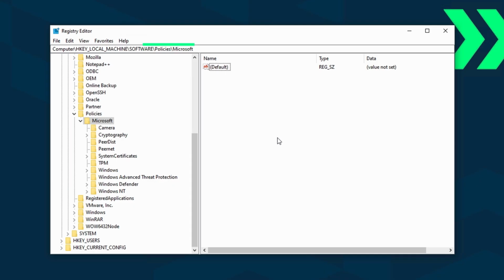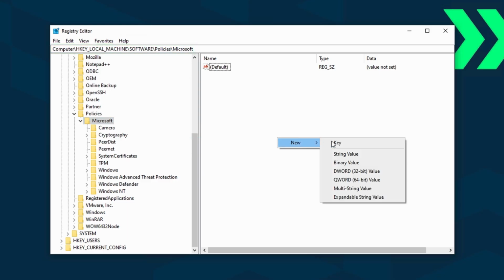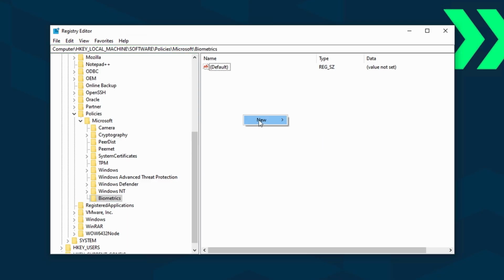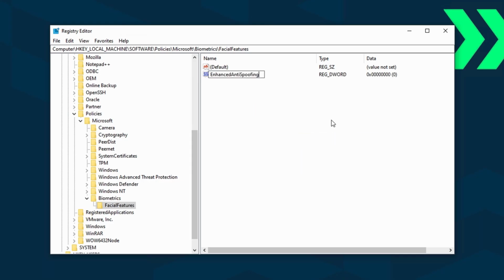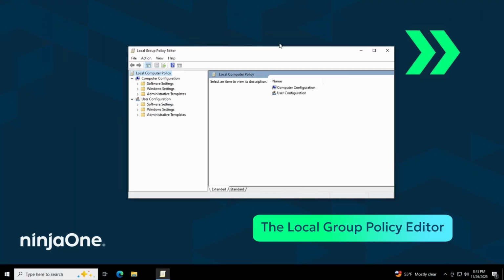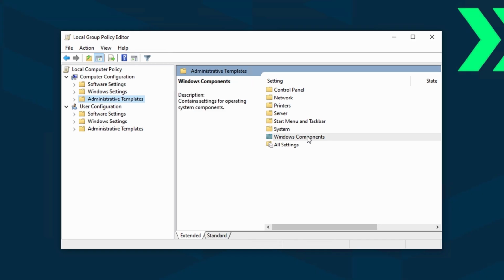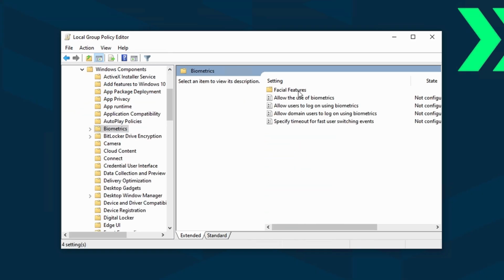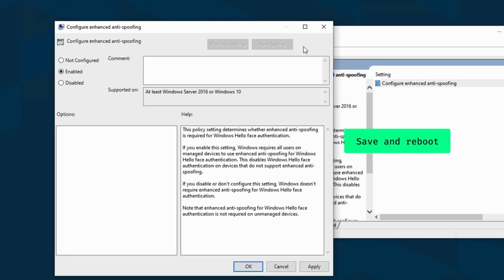How to Configure Enhanced Anti-Spoofing for Windows Hello Face Authentication (w/ SCREEN RECORDING)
Secure your Windows 10 or 11 device with Enhanced Anti-Spoofing for Windows Hello. This quick tutorial walks you through enabling this advanced facial recognition feature using either the Registry Editor or Local Group Policy Editor. Perfect for home users and IT admins looking to strengthen login security. Let’s make your biometric authentication smarter and safer!

Read the full blog on How to Configure Enhanced Anti-Spoofing for Windows Hello Face Authentication

Chapters:
00:00 Introduction
00:21 Windows Hello Face Authentication
00:57 Enabling Enhanced Anti-Spoofing
02:19 Conclusion